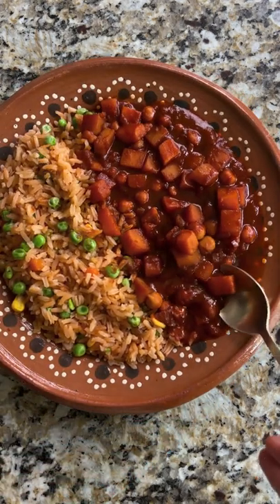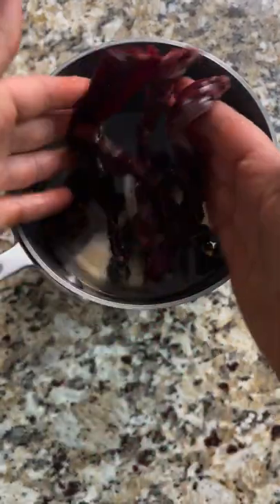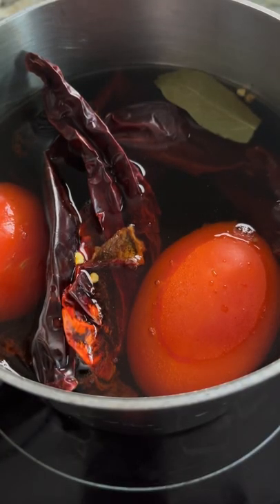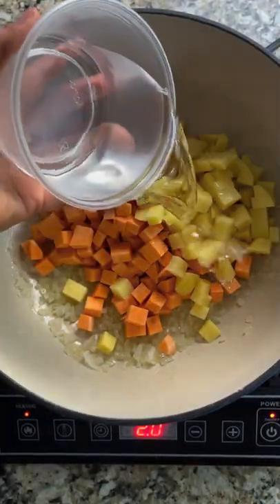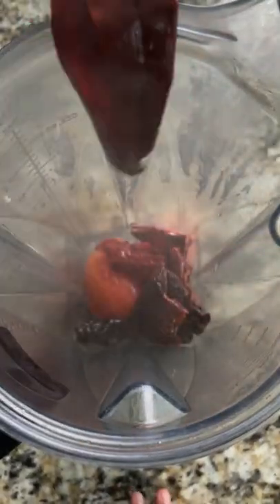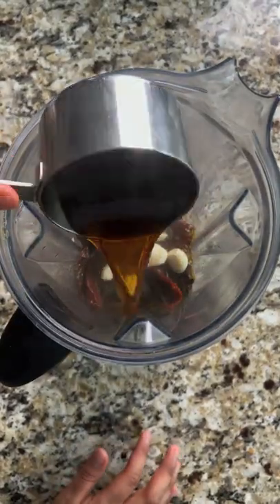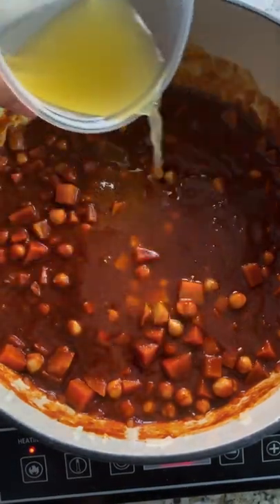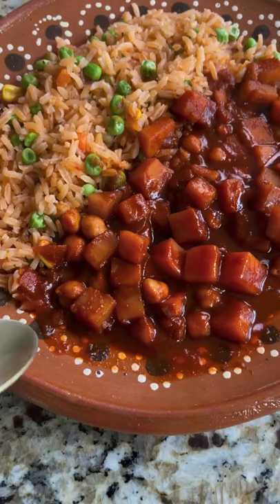Chile Colorado Stew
This sweet potato and chickpea stew combines sweet potatoes, yukon gold potatoes, and chickpeas in a classic chile colorado sauce. The combination of chile ancho, chile guajillo, oregano, a pinch of cumin, and garlic add a smoky and savory flavor to the stew.